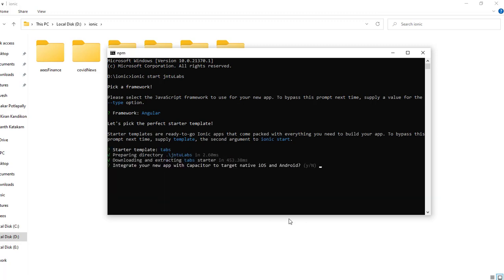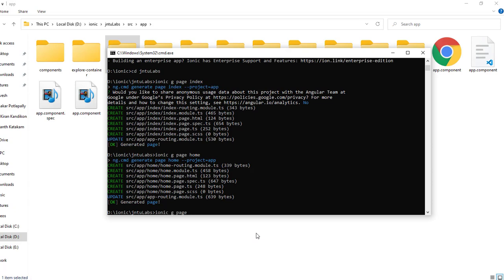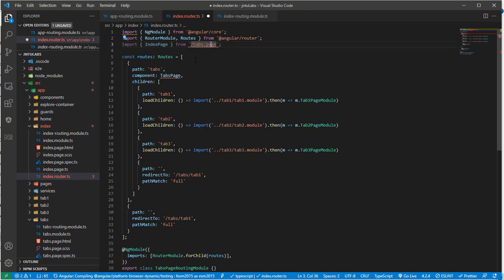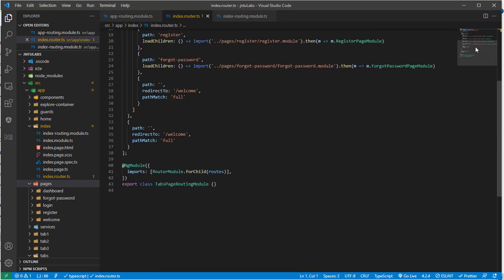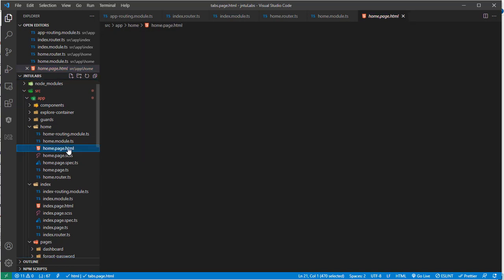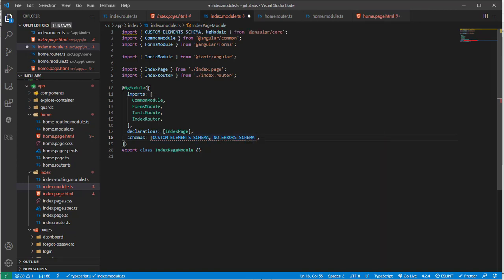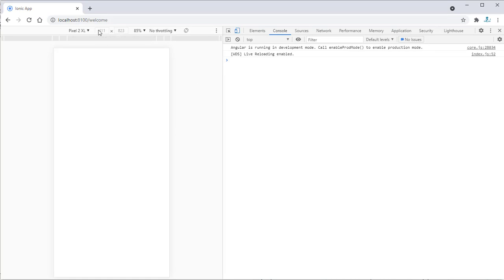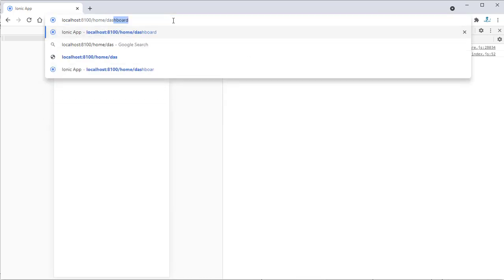Ionic 5 Create Pages, Tab Module, Router Navigation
For more interesting videos on PHP and Ionic watch other videos in my channel.